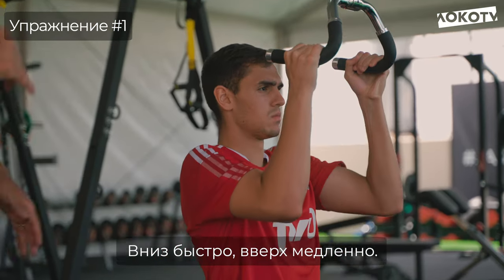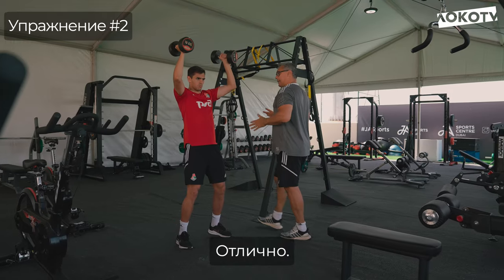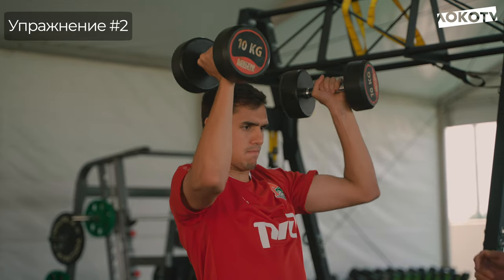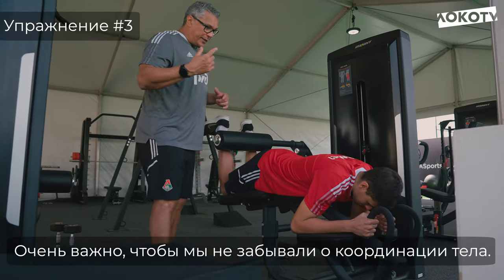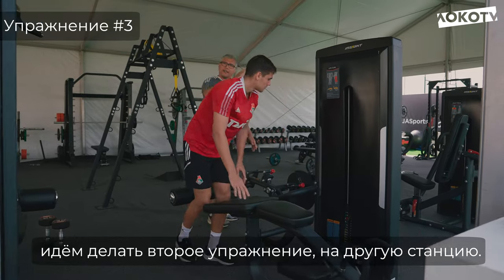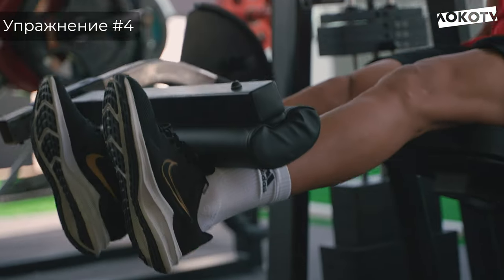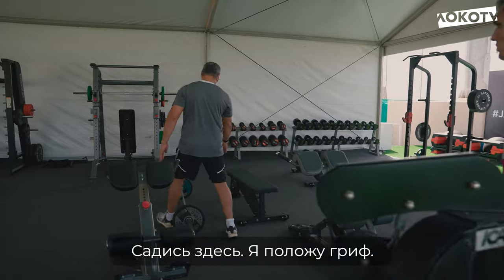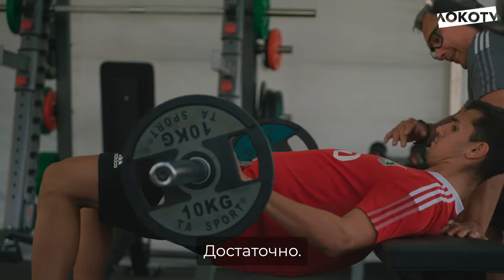Утро с Лусио | Занятие в тренажёрном зале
Третий день нашей полезной и интересной рубрики, в которой тренер по физической подготовке «Локо» Лусио да Силва рассказывает о секретах правильной физической активности и делится практическими упражнениями и методами, а помогает ему в этом наш защитник Лукас Фассон.

Сегодня — день в тренажёрном зале. И, как всегда, присоединяйтесь к просмотру и выполняйте всё вместе с героями нашего ролика!